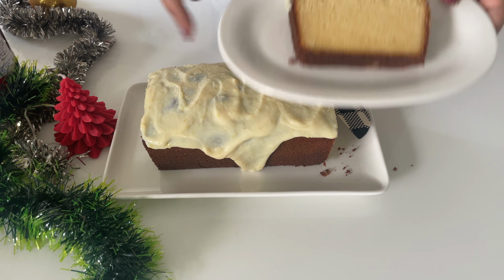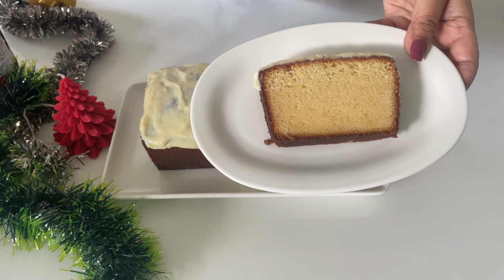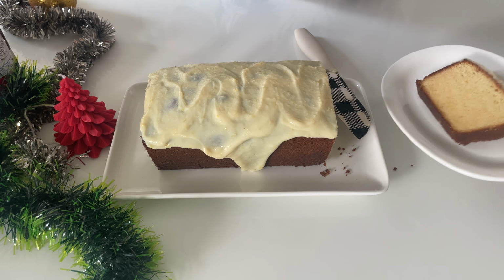Condensed Milk Pound Cake - Episode 1 - Bakemas 2023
Ingredients:
butter - 1 cup (225grams)
caster sugar - 1/2 cup (100grams)
eggs - 3
condensed milk - 3/4 cup (230grams)
vanilla extract - 2 teaspoons
all-purpose flour - 1 & 1/3 cups (160grams)
baking powder - 3/4 teaspoons
salt - 3/4 teaspoons

For the Glaze:
condensed milk - 1/2 cup (153grams)
red-wine vinegar - 1 teaspoon
grated zest & juice of a lime/lemon/orange

Chapters:
Introduction to Bakemas 2023 : 00:00
Intro to Condensed Milk Pound Cake + Ingredients: 1:00
Recipe: 1:35
Ending: 09:59

"In this first episode of Bakemas 2023, we're making condensed milk pound cake! If you're a fan of pound cake, then you'll love this recipe. And if you're new to bakemas, then you're in for a treat.

This condensed milk pound cake is perfect for anyone who loves a moist and fluffy pound cake. It's also a great recipe to start off Bakemas 2023 with.

Today's video is:  "Condensed Milk Pound Cake - Episode 1 - Bakemas 2023 " video, please give it a big thumbs up. If you found this "Condensed Milk Pound Cake - Episode 1 - Bakemas 2023 "

Topic: Condensed Milk Pound Cake - Episode 1 - Bakemas 2023
XOXO
Deepali Ohri.